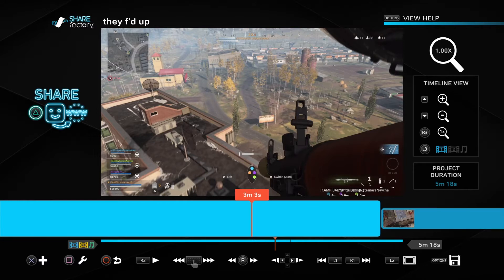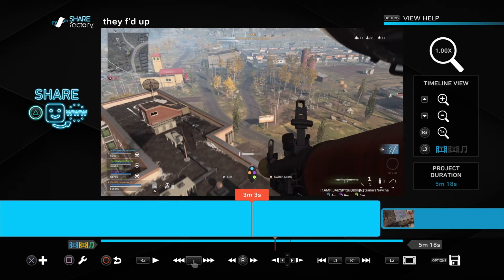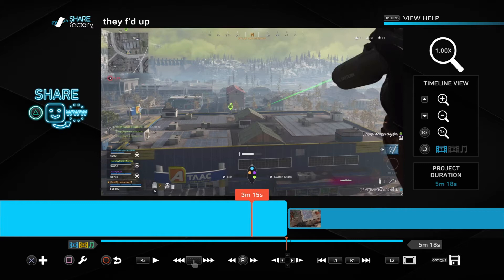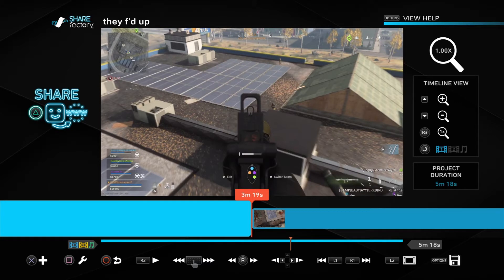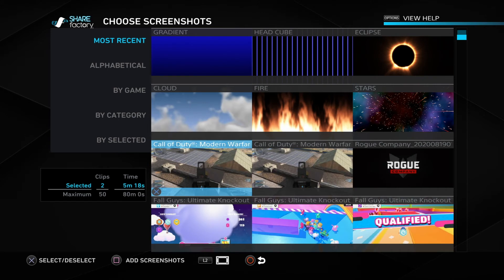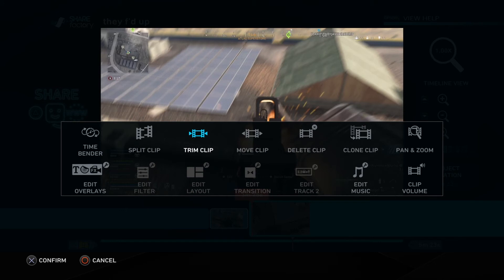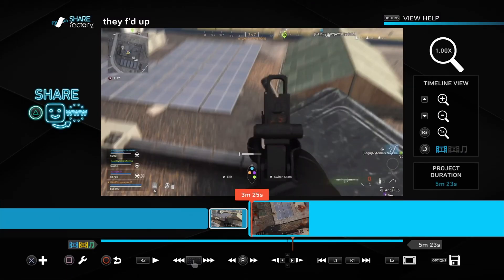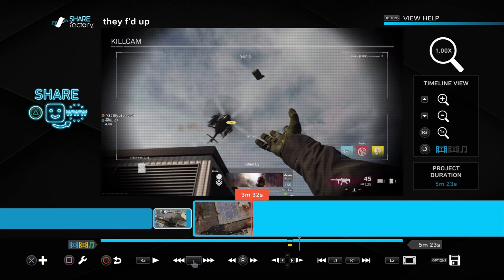PS4 ShareFactory - How To Do A Freeze Frame (Read Comment)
Jack here with another PS4 Sharefactory tutorial. Today I explain how to do a freeze frame. The video is a little longer than planned, but I wanted to make sure to explain the ways that do not work for taking a screenshot. You do not want to take as long as I did to find that out!